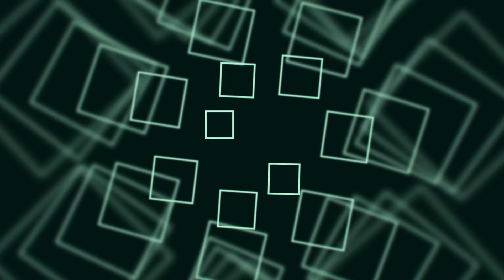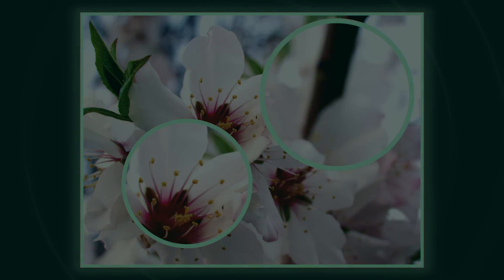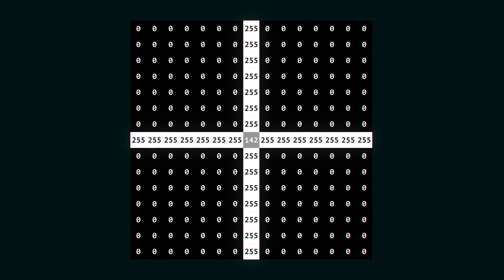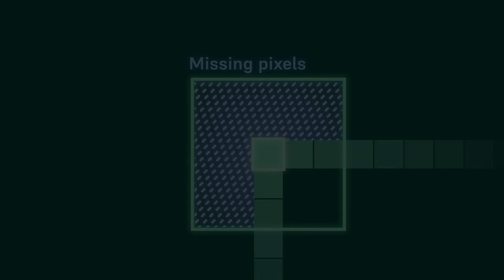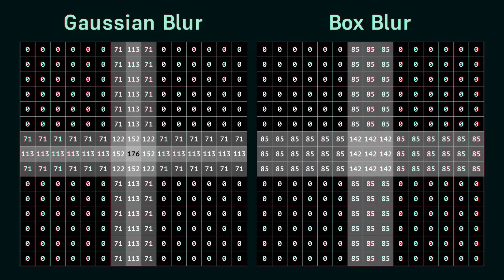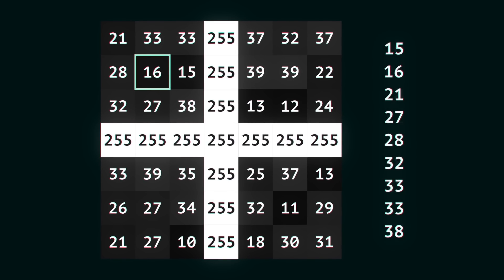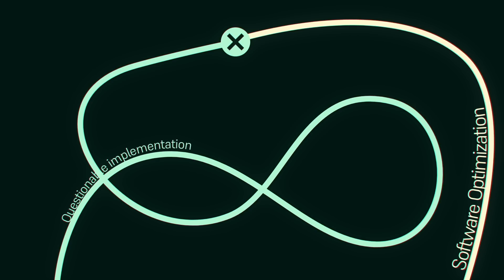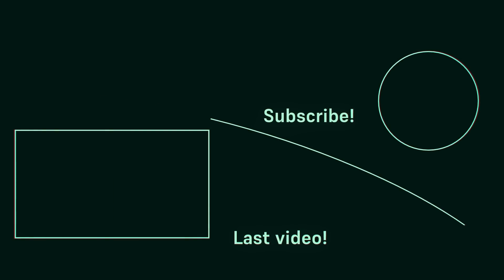The Science Behind Blurring Tools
Blur filters are a key tool for designers. Blurring is intentionally used to provide a sense of depth, creating smoother gradients, making transitions... It can even be useful to remove noise or otherwise undesired parts of any given image.

In this episode, we take a look at what exactly is your computer doing when you crank up that blur slider.

⁜ Minor correction: 25 operations per pixel on a 100x100 pixel image amounts to 250K operations, not 2.5M operations.

Chapters

00:00 Intro
00:44 What is blurring?
01:23 Box filter
02:33 Blurring more
03:14 Edge cases
04:10 Gaussian filter
05:03 Extending the concept
05:51 Median filter
06:07 Minimum and Maximum filters
06:17 Sharpen filter
06:38 A word on optimization
07:08 Some perspective
08:05 Outro

References